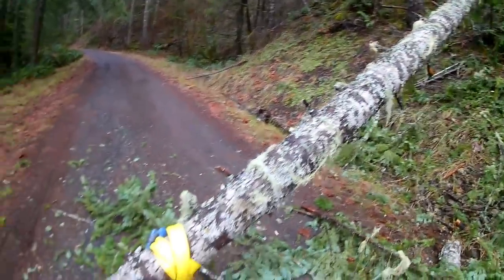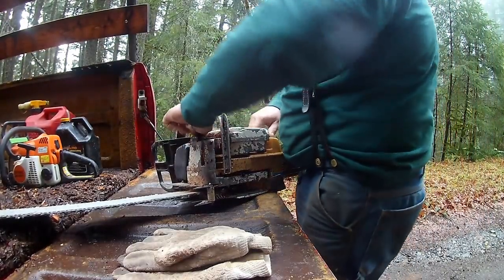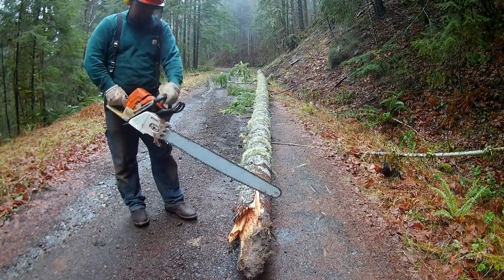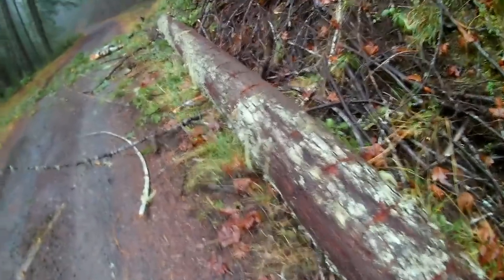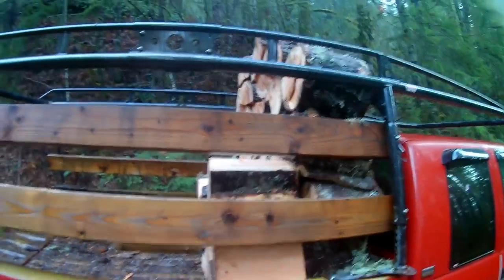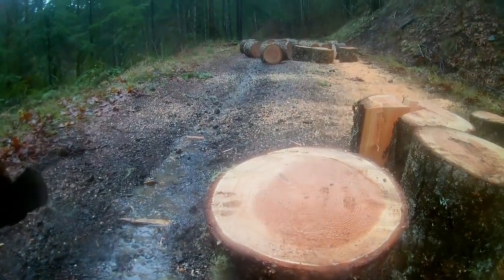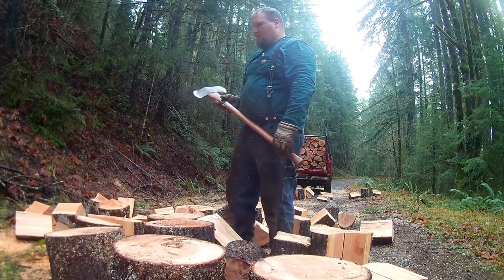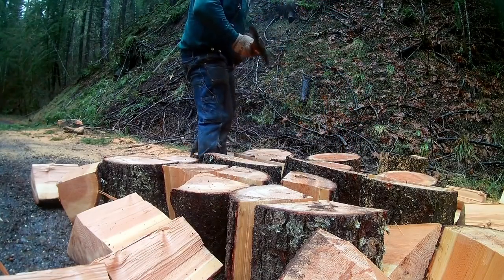The best way to cut firewood.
I pulled a log down to the road with my truck and cut it into firewood. Split with a double bit axe. Cut with a MS440 and 32 inch bar.  Splitting firewood and saving out your handle.